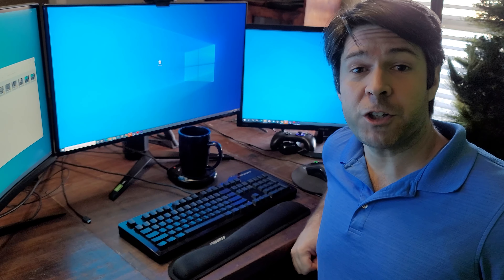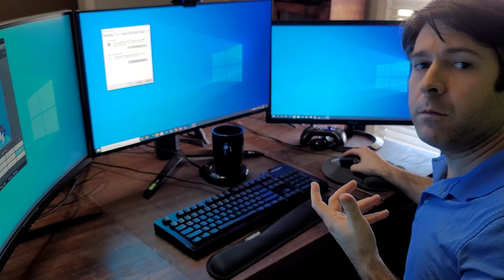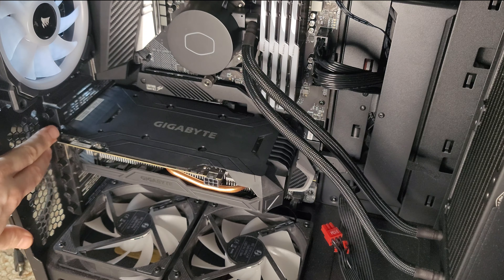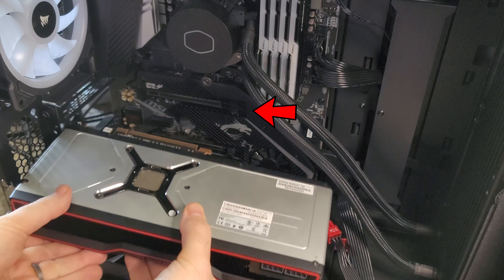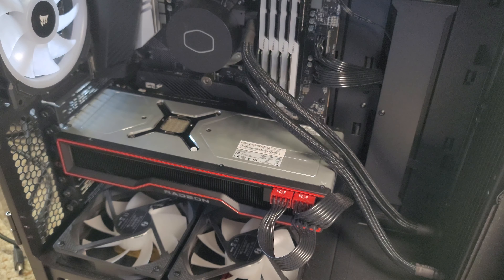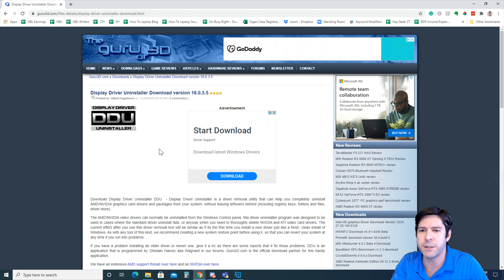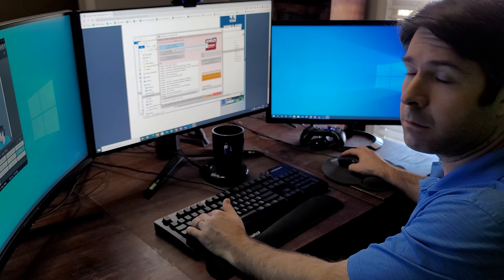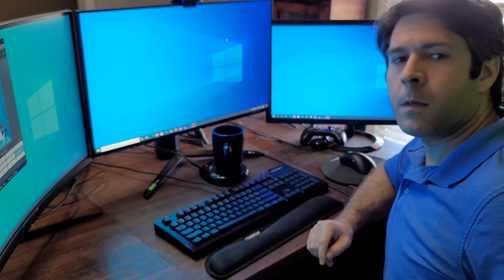How To Install a Graphics Card (Plus Installing Drivers Correctly!)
Upgrading or building a PC and want to know how to install a graphics card? In this video, I install the RX 6800 XT GPU.

While the process of installing a new graphics card is fairly simple, there are a few things you must keep in mind when removing your old GPU, installing the new graphics card, and getting your drivers taken care of the right way!

00:00 - Intro
00:50 - Before you uninstall your old GPU
01:50 - Uninstall your old GPU
04:00 - Clean out your case
04:25 - Install your new graphics card
06:36 - Remove your old GPU drivers
10:11 - Install your new GPU drivers
11:52 - Recap

This video is for anyone that is:

Upgrading their custom system with a new graphics card
Installing a graphics card in a completely new system

Wondering how to install a graphics card in a prebuilt PC? This guide will work for you too!

In the video I am removing a GTX 1060 gpu and installing an RX 6800 XT gpu.